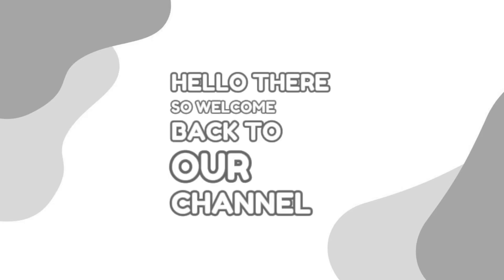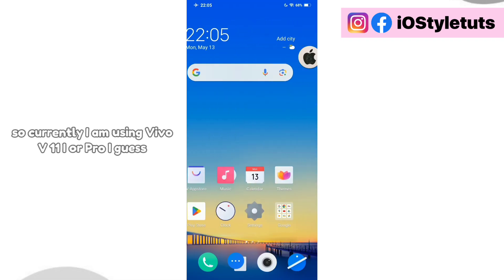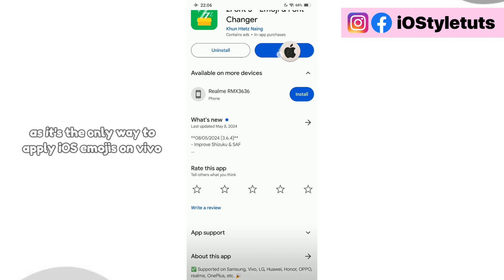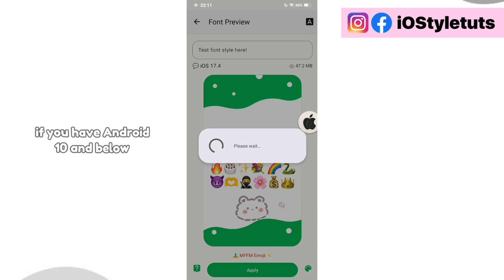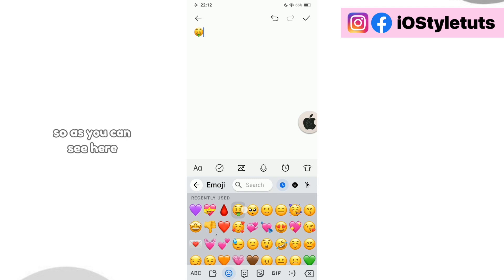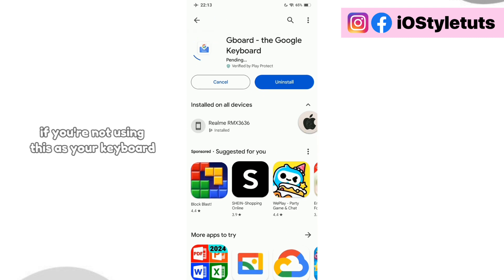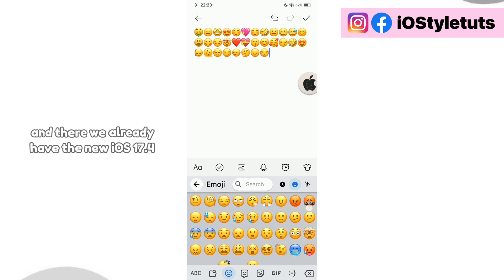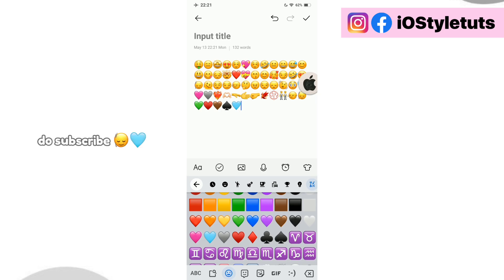How to Apply iOS 17.4 iPhone Emojis on Vivo and iQoo phones